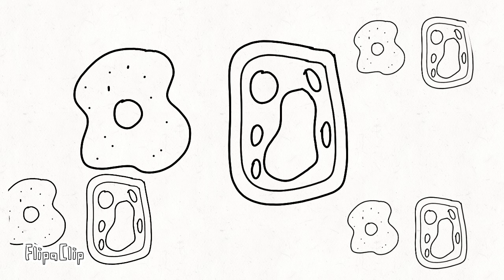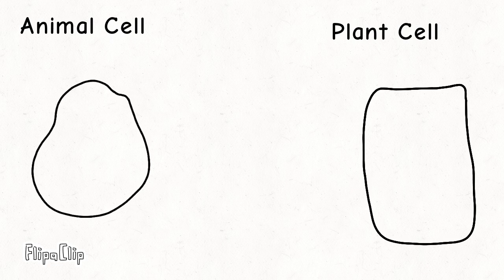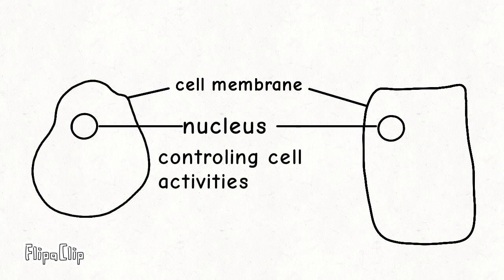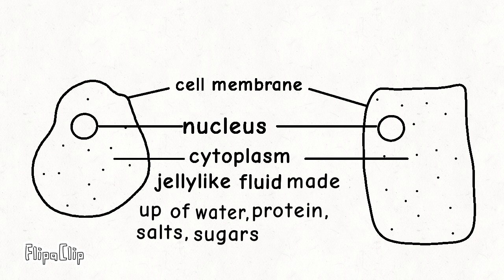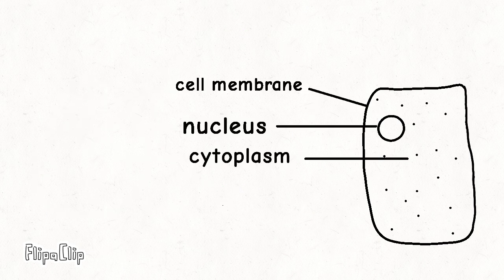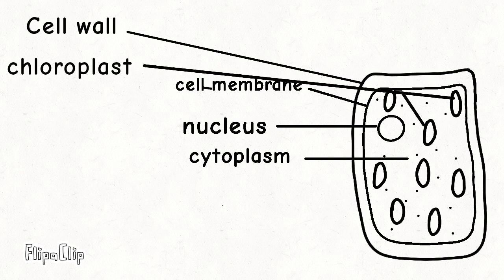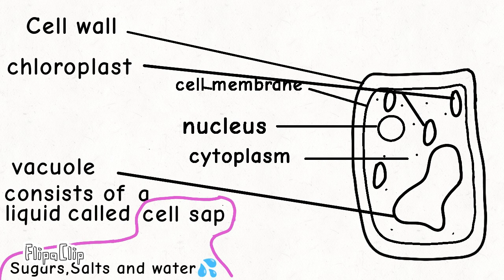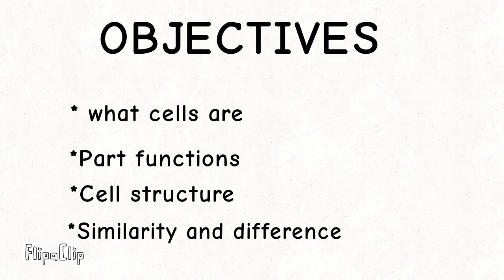ECZ Biology| ZASE | Intro to cell structure 🇿🇲